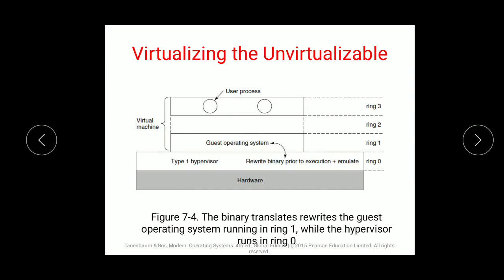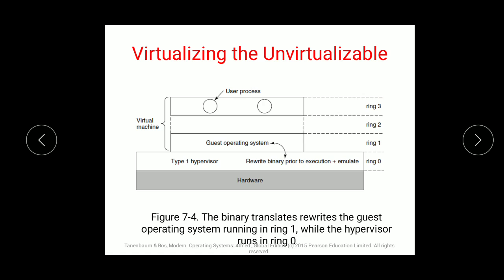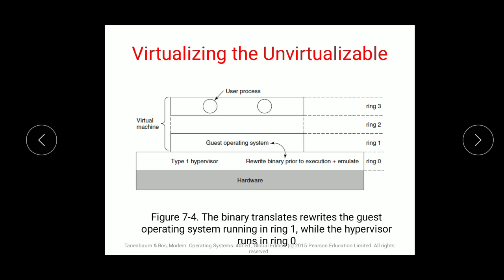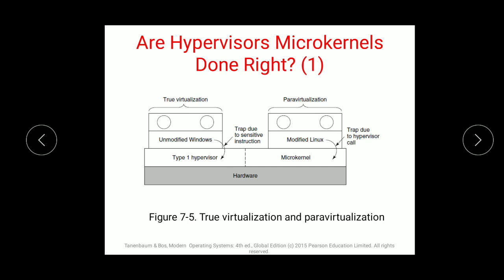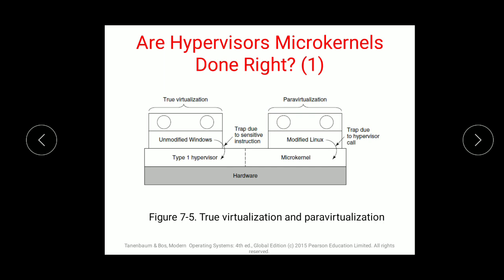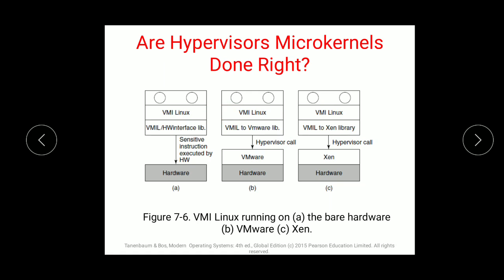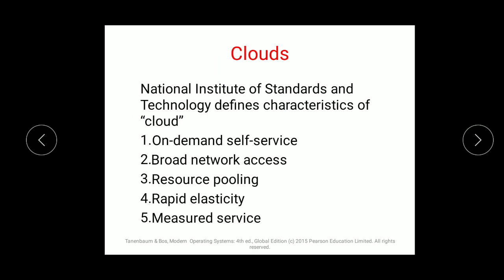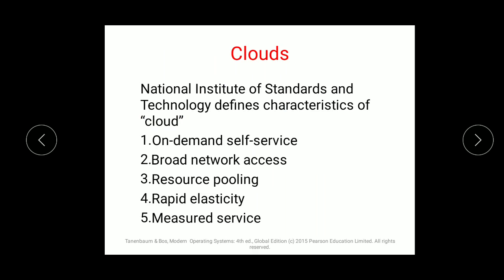chapter 7 fyit continued